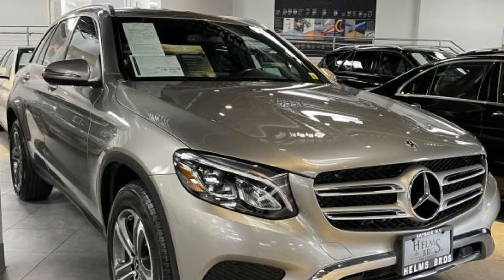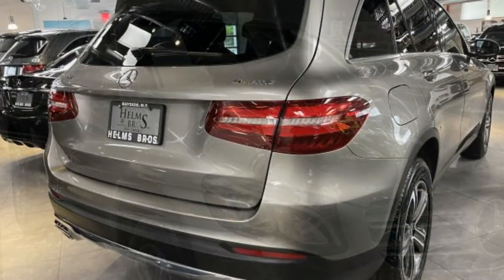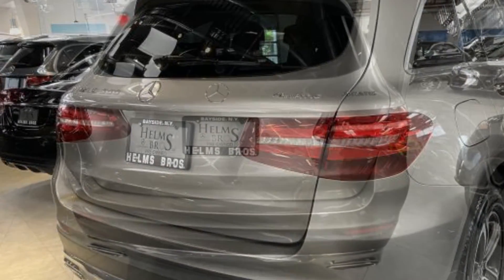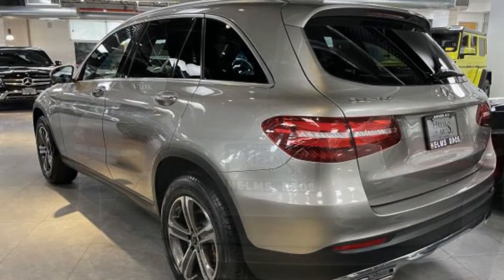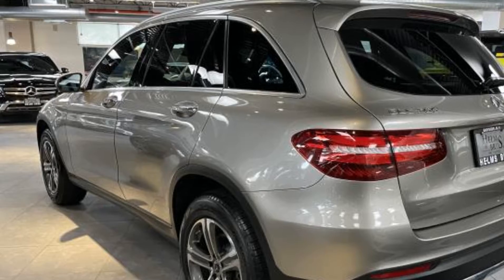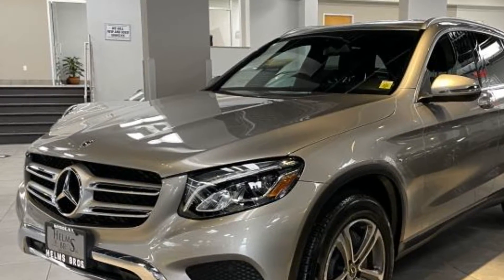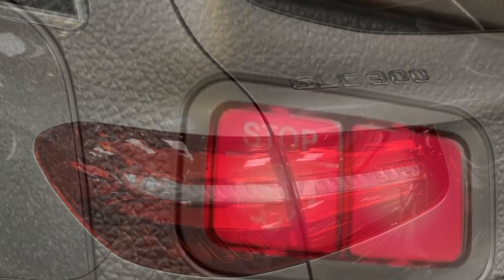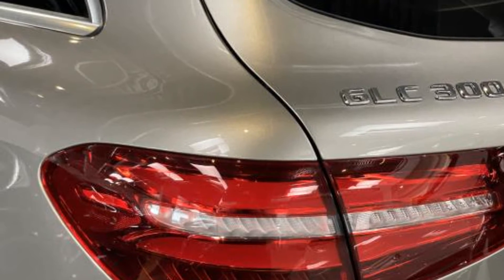Used 2019 Mercedes-Benz GLC GLC 300 WDC0G4KB7KV197203 Bayside, Long Island, Queens, New York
2019 Mercedes-Benz GLC GLC 300 WDC0G4KB7KV197203 Video

This 2019 Mercedes-Benz GLC GLC 300 WDC0G4KB7KV197203 is full of phenomenal features such as: